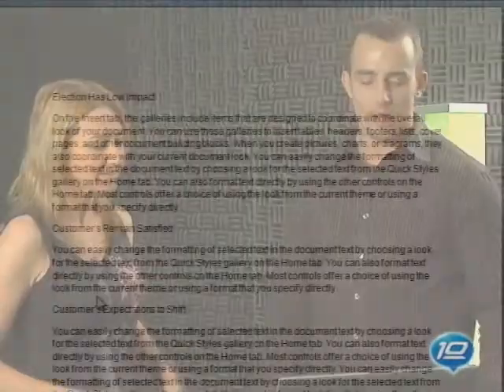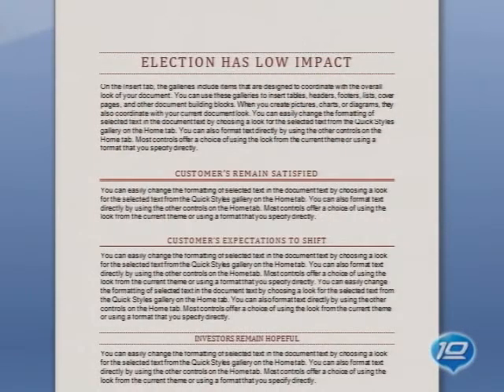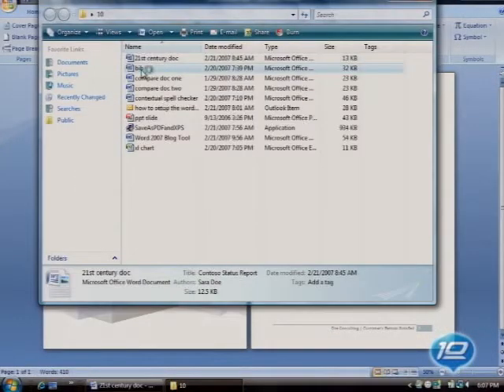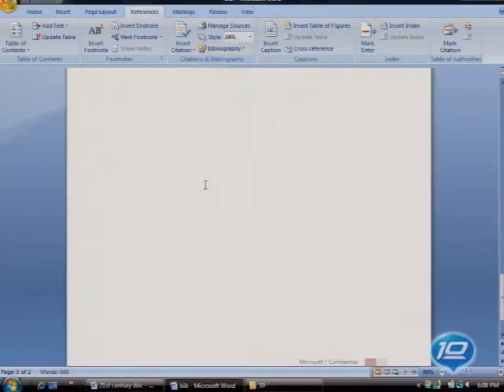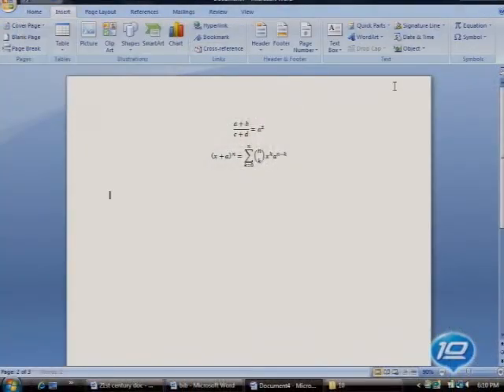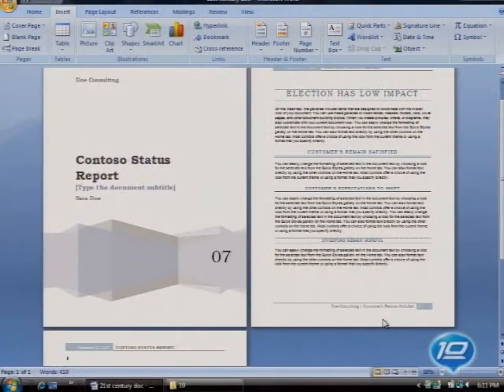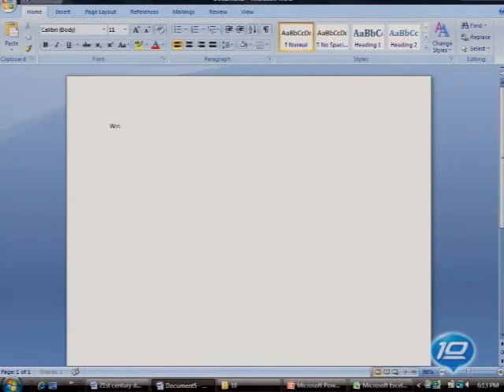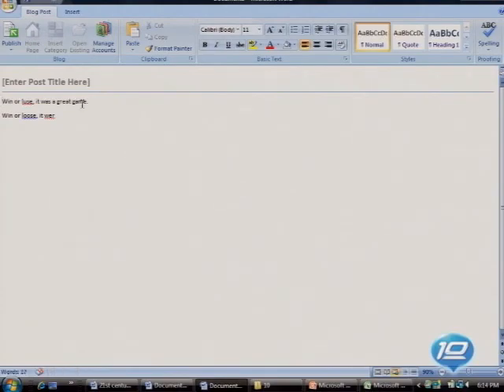Accessibility benefits of Word 2007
With it's new 'Ribbon interface' the latest version of Word offers a range of integrated tools to support learners, for example, 'Quick Styles' and 'Style Sets' to create easy yet well structured documents, 'Bibliography' Citation Tool' for inserting and creating academic references and the new improved 'Spelling' feature which includes 'contextualised spelling' for those who struggle with spelling difficulties and homophones (similar sounding words).